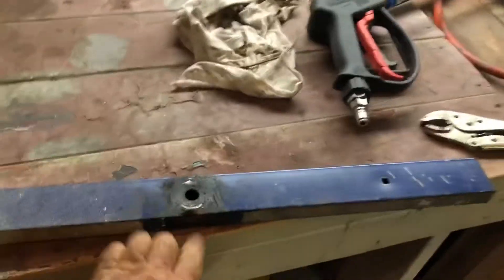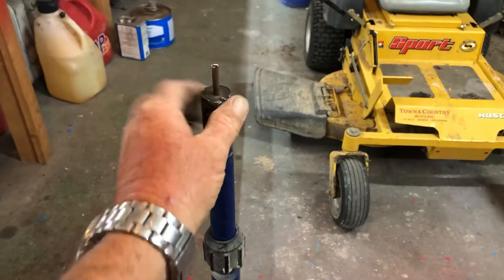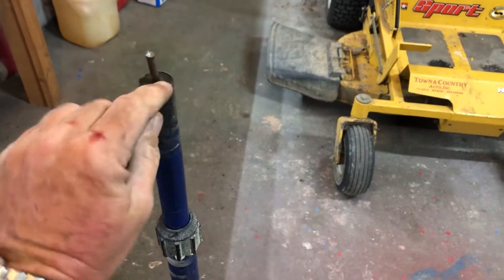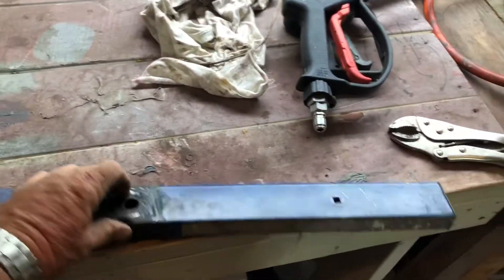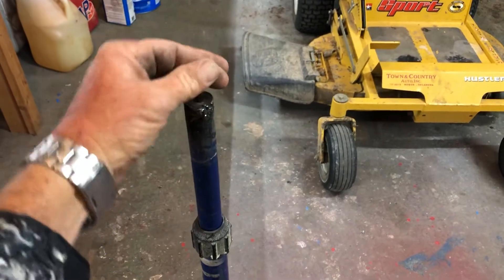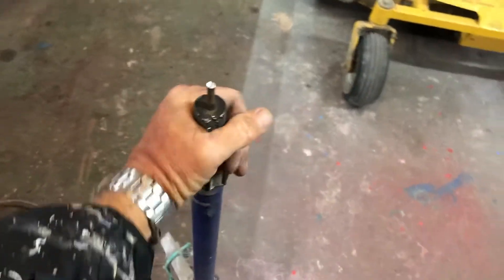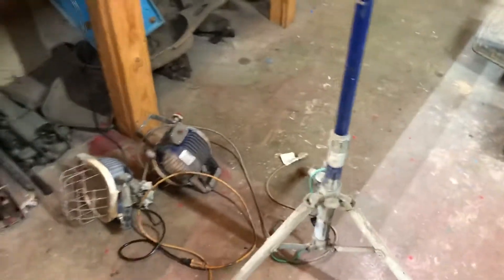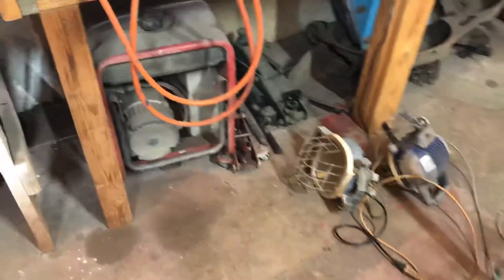This old shop light